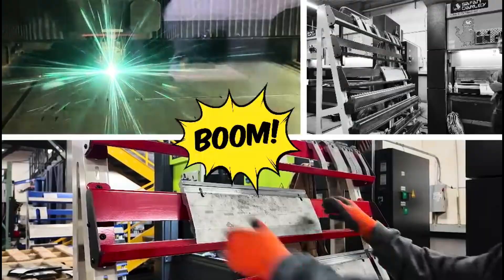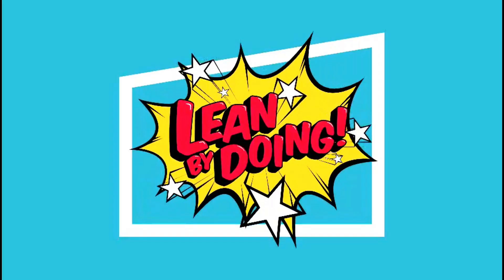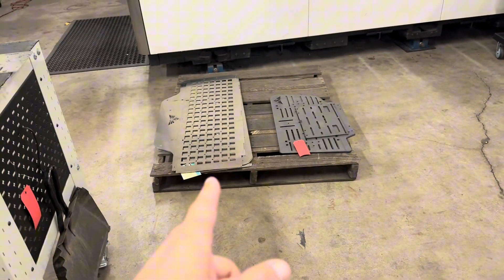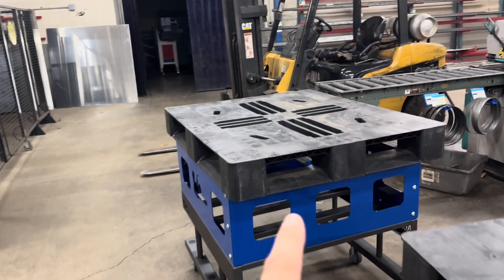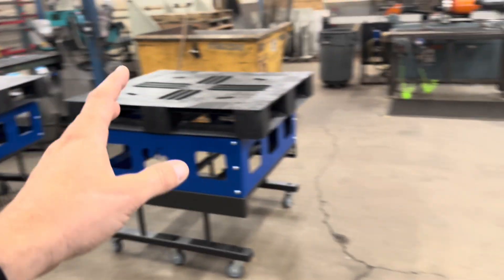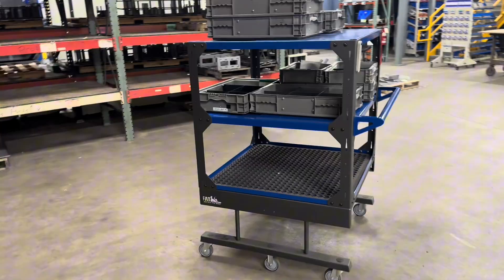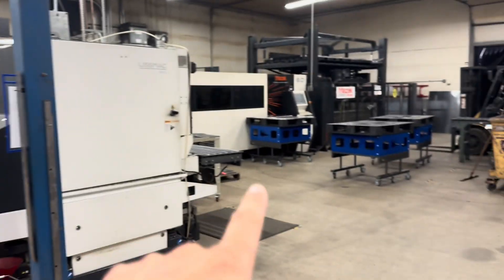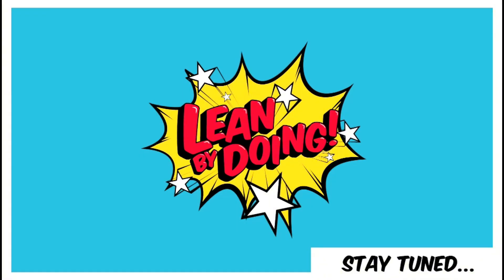Disaster processing area gets its first improvements! Our New AMR Cart System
Here's a behind-the-scenes look at our new AMR cart system in action! We're replacing wood pallets with custom carts and plastic pallets to improve safety, cleanliness, and flow. These carts pair with autonomous robots that move material directly from our laser and robotic unload system, eliminating manual lifting and messy pallets on the ground. Excited to see more lean improvements roll out as we gear up our new building!